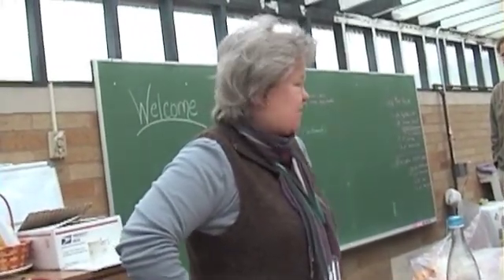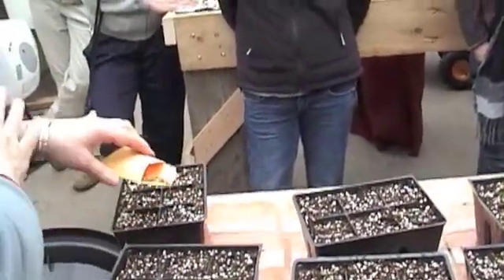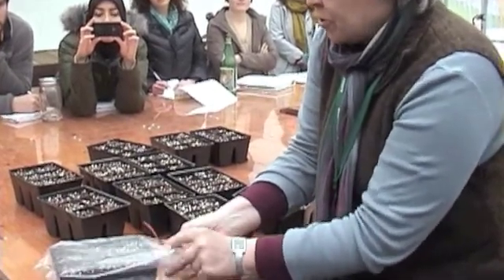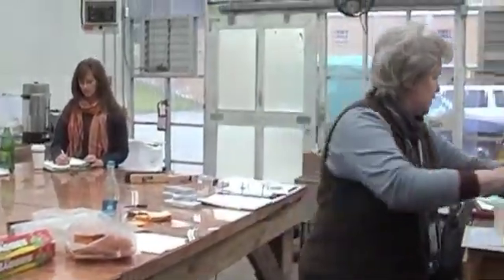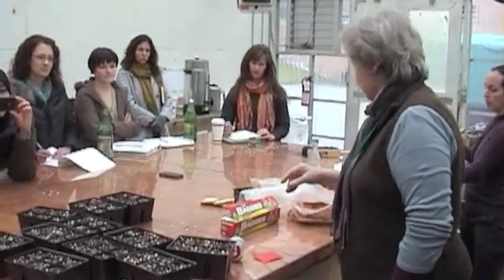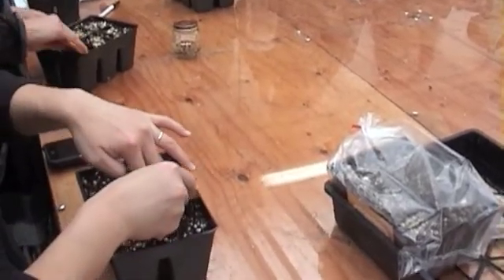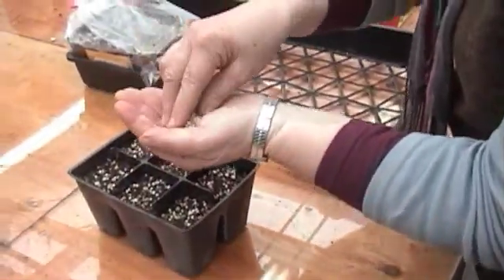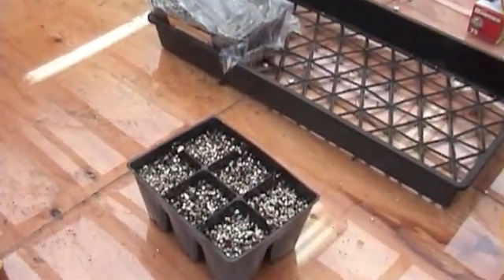sowing angelica and bupleurum seeds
discussing the methods of Dr. Deno, the mad scientist of seed germination